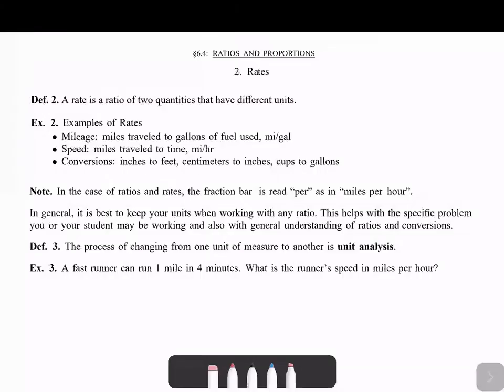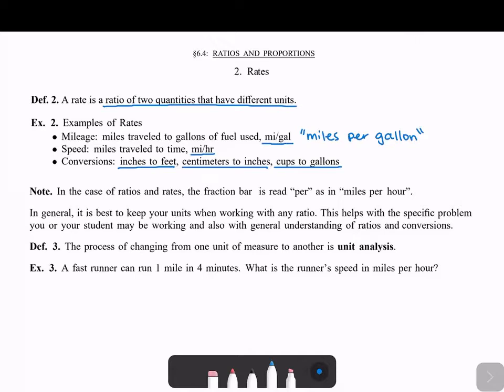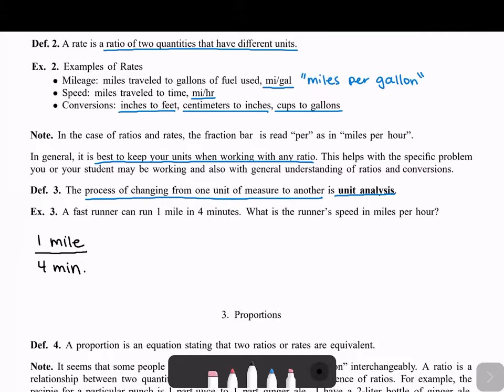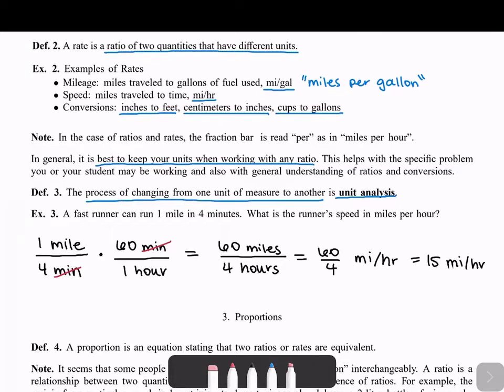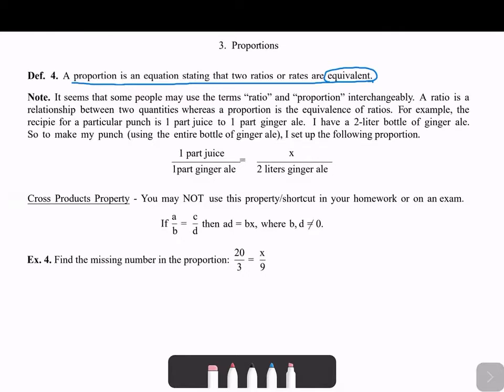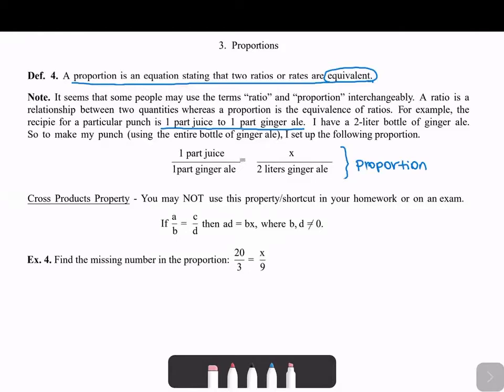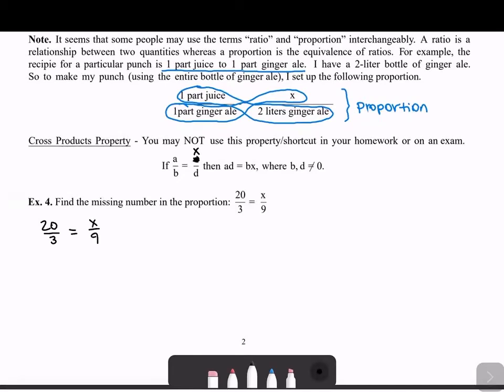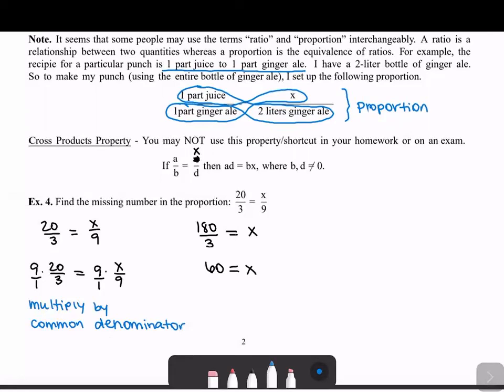TTU Math 2370 Section 6.4 Video 2